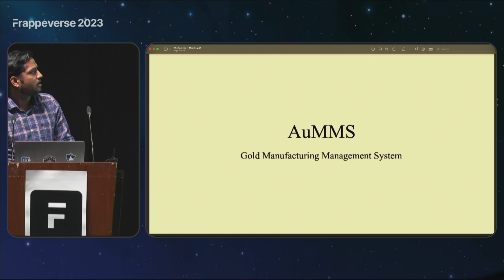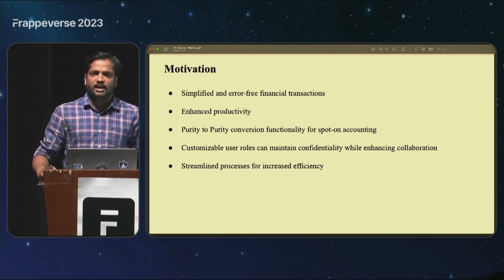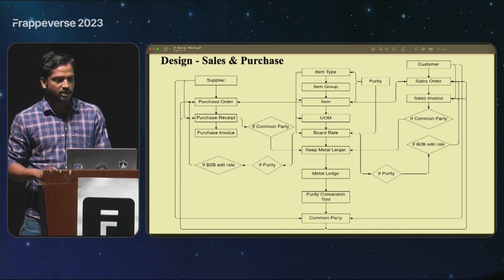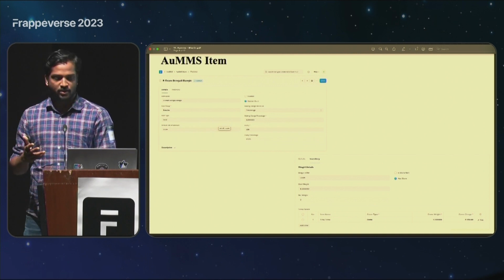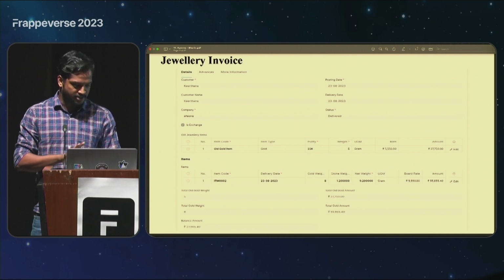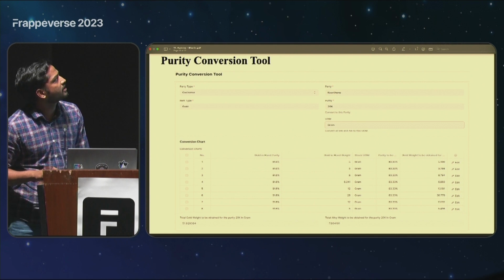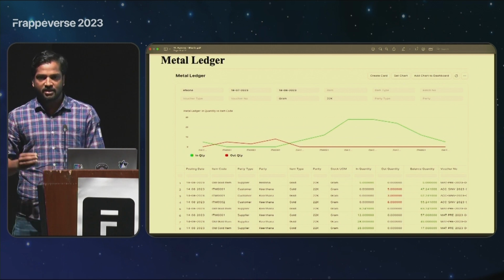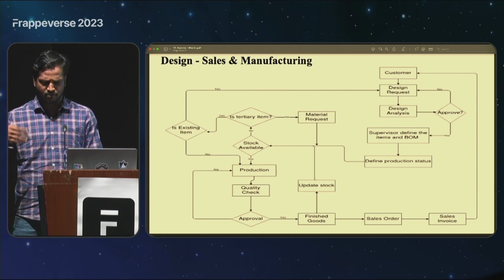AuMMS - Aurum Manufacturing Management System | Sherin KR and Muhammad MP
Sherin KR and Muhammad MP showcase the features enhanced on ERPNext to cater to the gold industry.

Managing the intricate processes involved in gold manufacturing, sales, and purchases poses substantial challenges to businesses operating in this sector. The volatility of gold prices, combined with the lack of integrated software solutions, complicates the task of maintaining accurate stock values and ensuring legal compliance. AuMMS (Aurum Manufacturing Management Software), is an ERP solution designed specifically to cater to the requirements of the gold ornaments industry.